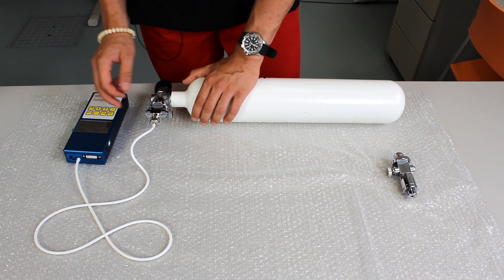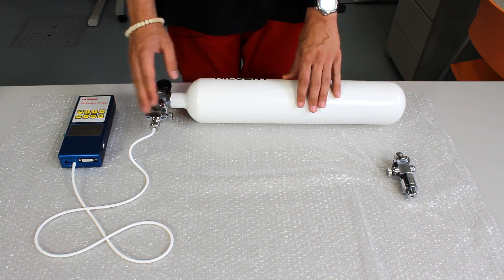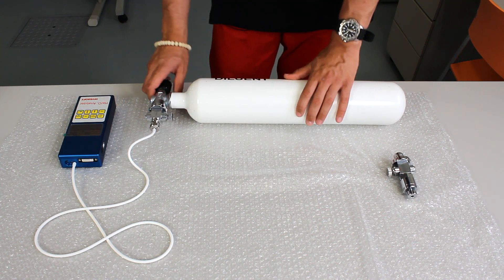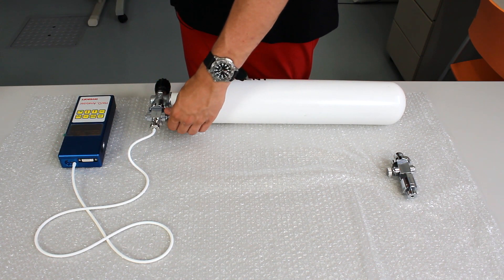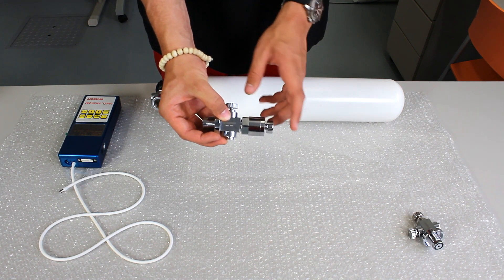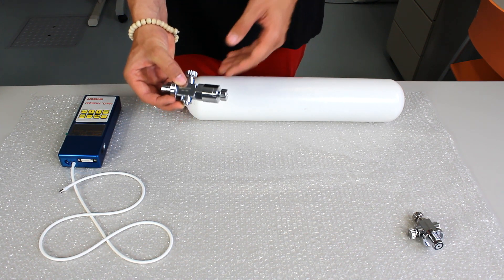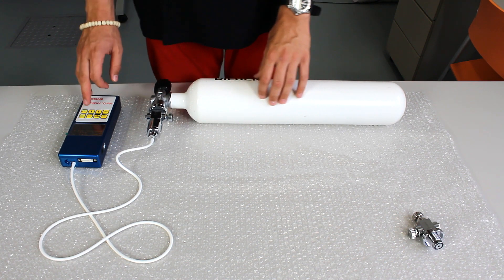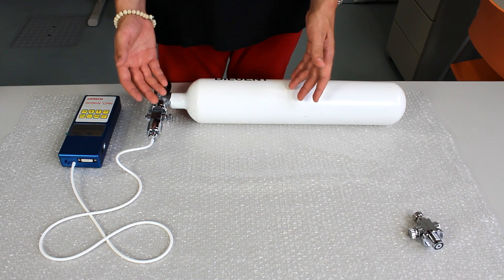Divesoft | Flow Limiters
The different flow limiters for the Divesoft Helium – oxygen analyser.